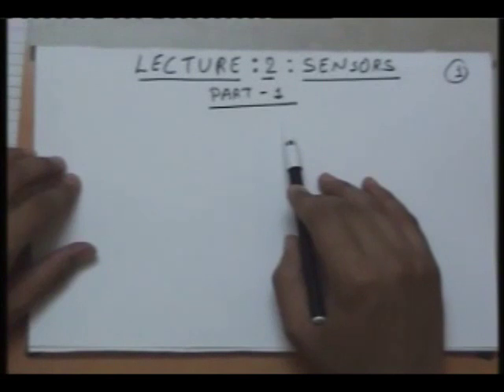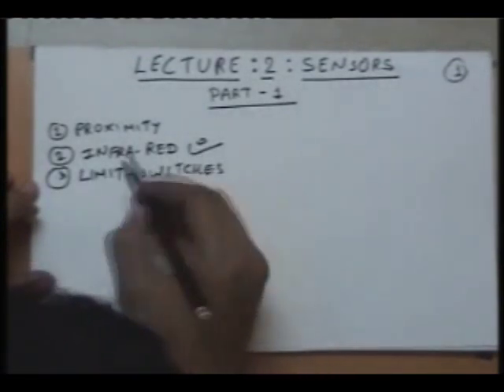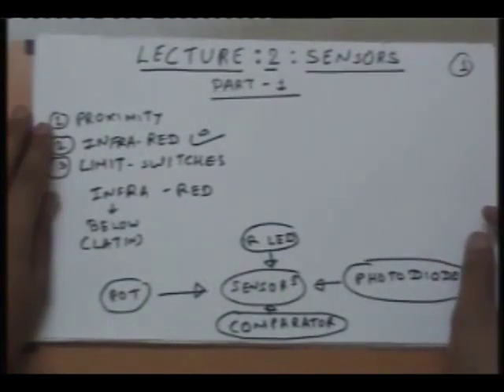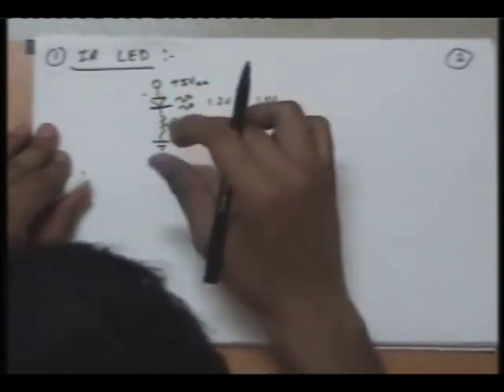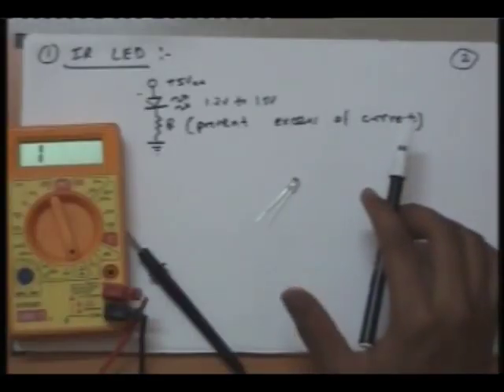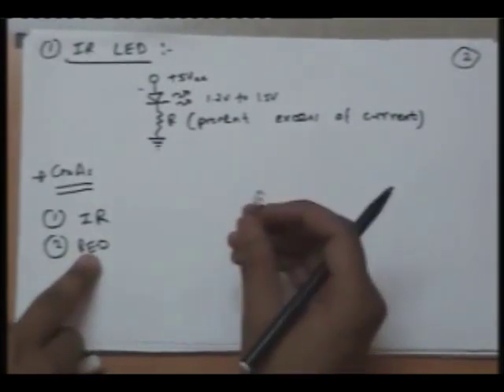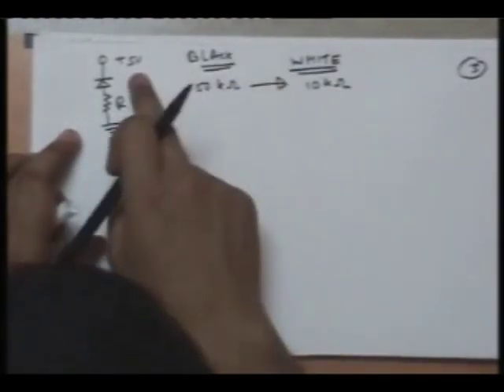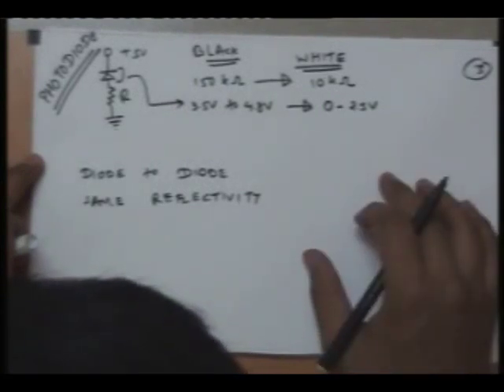Sensors : part 1 : Emitter and Receiver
Talks about how IR emitter and receiver can be implemented as sensors...